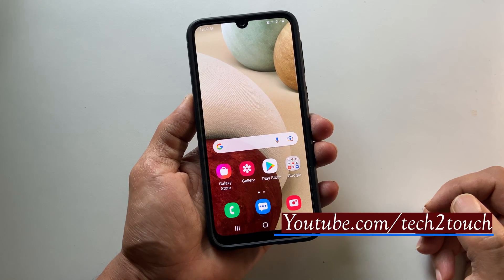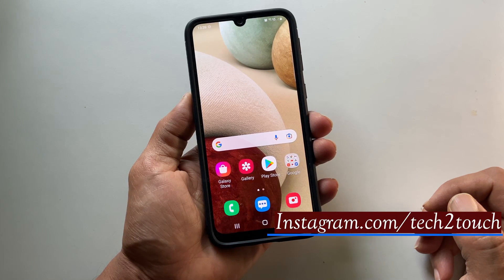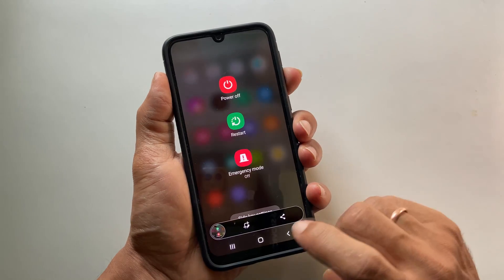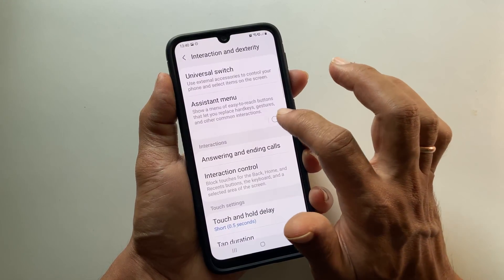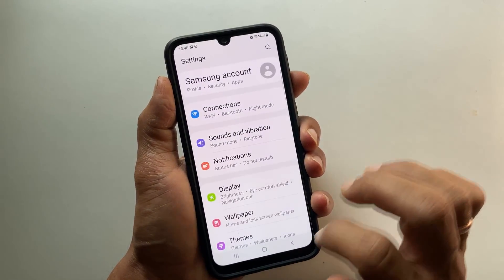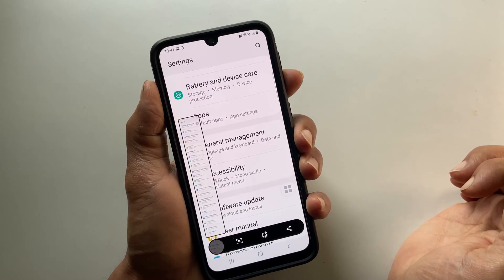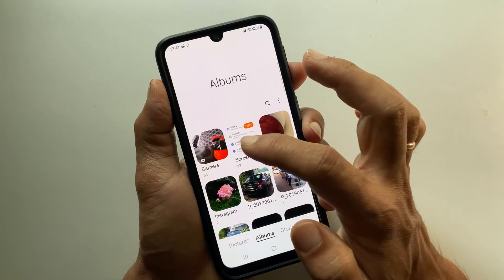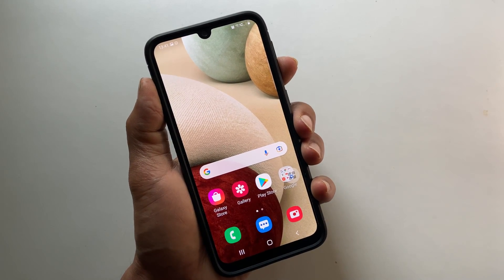How to take screenshot on Samsung Galaxy A12 or Galaxy A32 - 2 Ways Plus Long Screenshot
This video covers two different ways to take screenshot on Galaxy A12 and Galaxy A32. It also covers long screenshot . These methods may work on Galaxy A22, Galaxy M12, Galaxy M51 as well.
*Timestamp*
Introduction: 0:00
Hardware Key method: 0:10
Assistive Touch method: 0:35
Long screenshot: 0:56